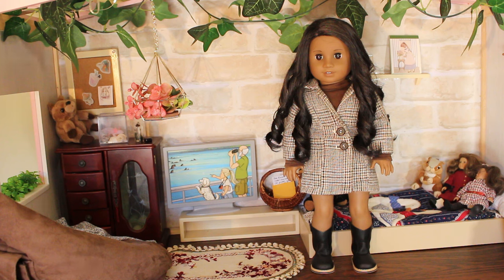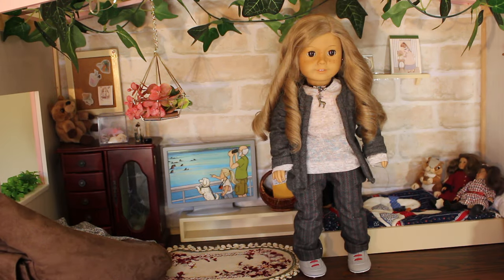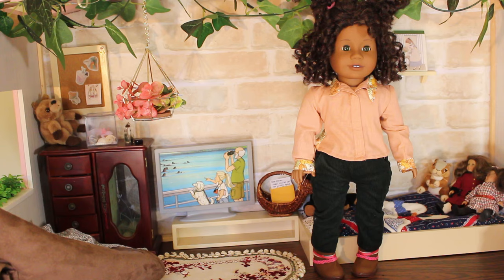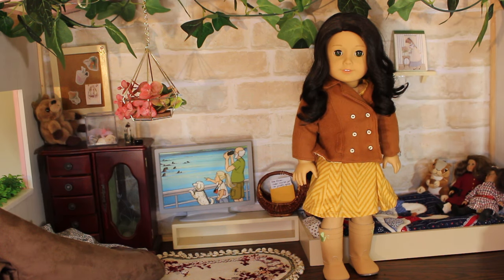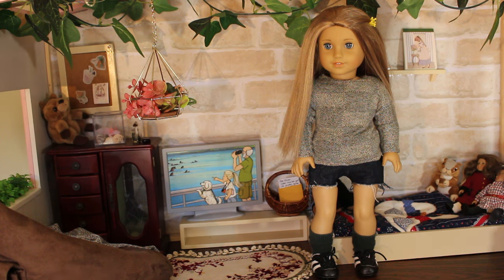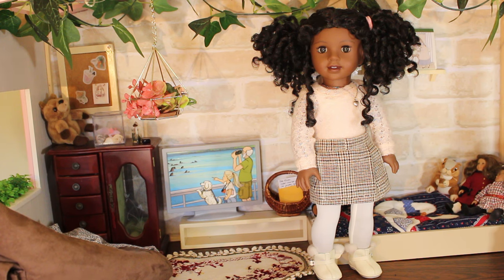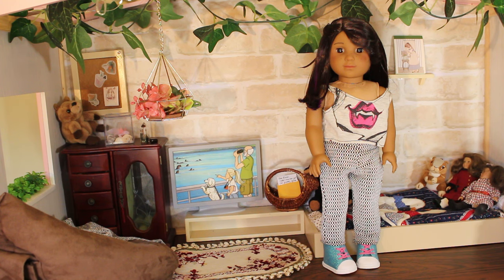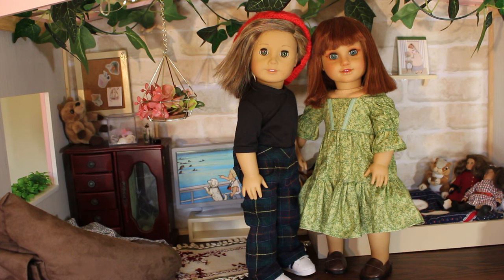Ag fashion week 2024| Only Dressing My Dolls in Clothes I Made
When @agtakesover came up with the idea of agfashionweek I knew I had to make this video!

 / agdollsdownunder

FAQ.

Sonali Matthews
Truly Me 122- Mona
Customised kaya- Orion